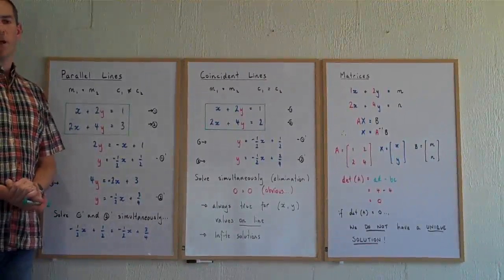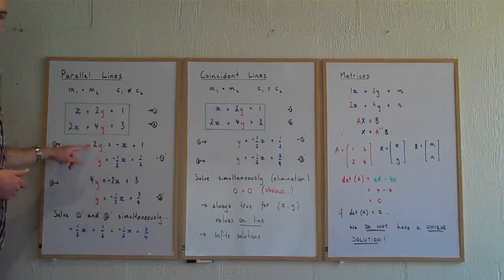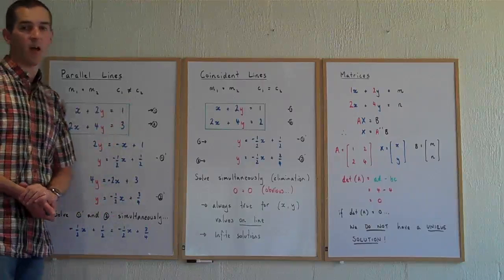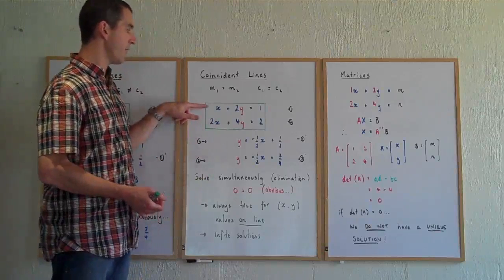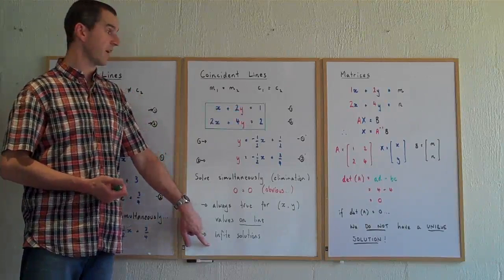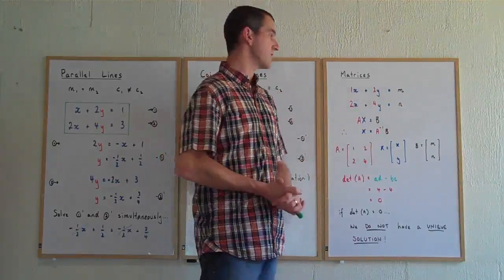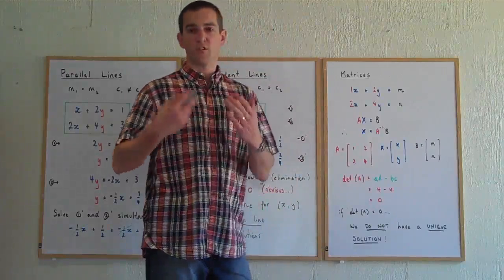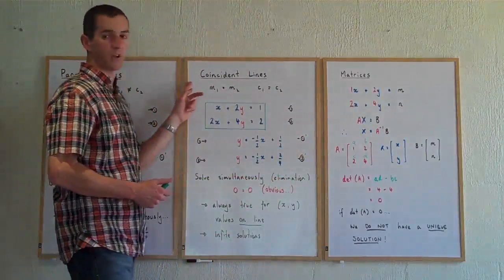1H Solving Systems of Equations